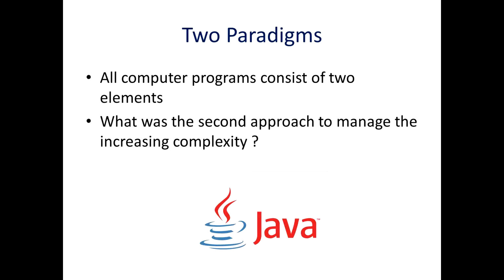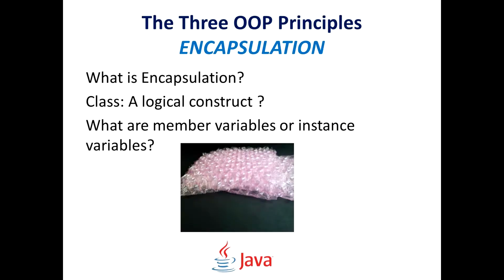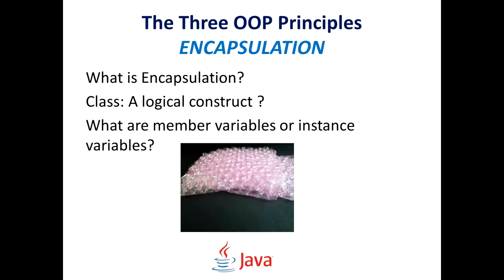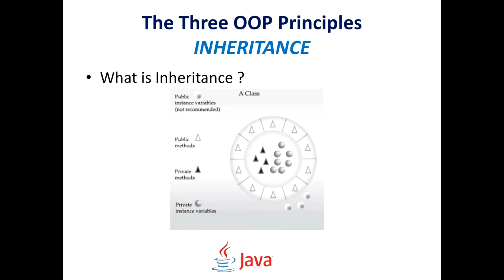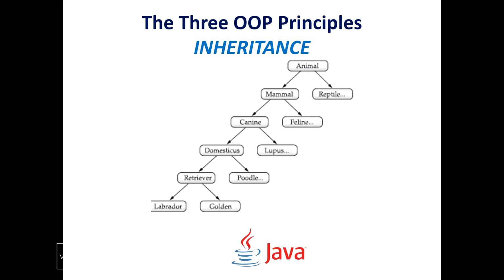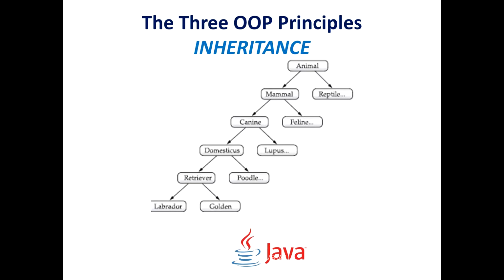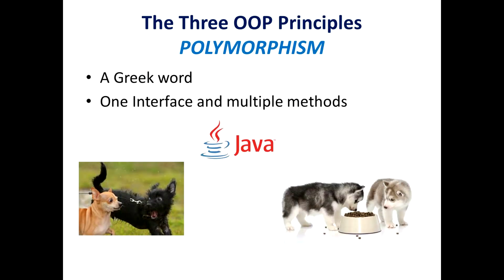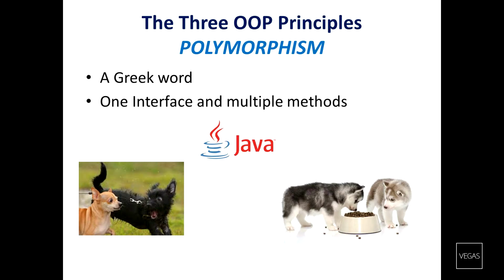Java Tutorial | Step by Step | Java Oop's concept with real world examples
Java4U
Java For You

This is the 7th Video of Step by Step Java Tutorial
In this video you will learn about Abstraction, Inheritance, Polymorphism,  Encapsulation, along with real world examples

This is a Science and Technology channel where you will get to learn about all the latest technologies and languages.

Do subscribe Java4U (Java For You)  because latest videos will be waiting for you all 365 days a year and do not forget to press the bell icon so that you get a notification all the time new video is uploaded